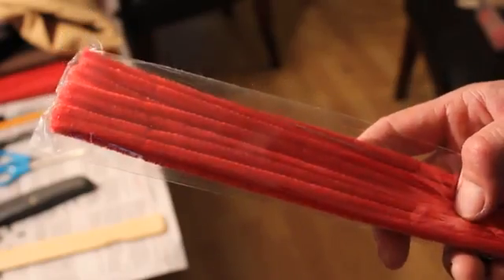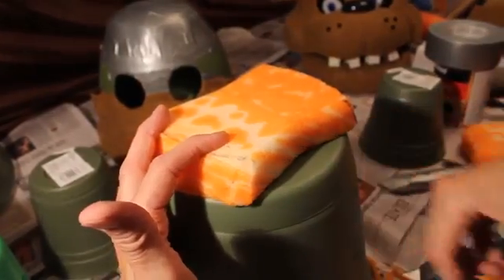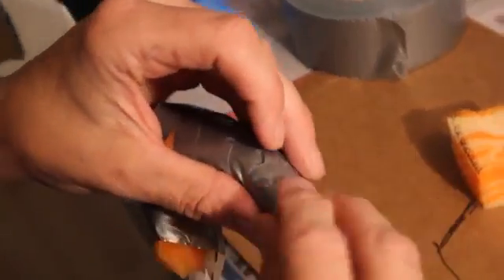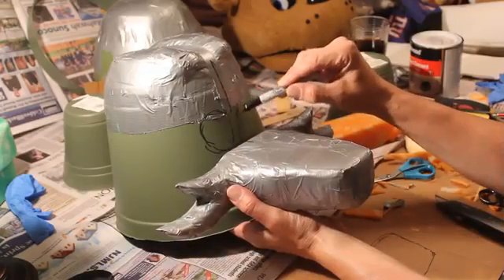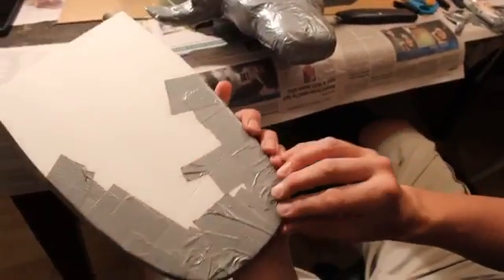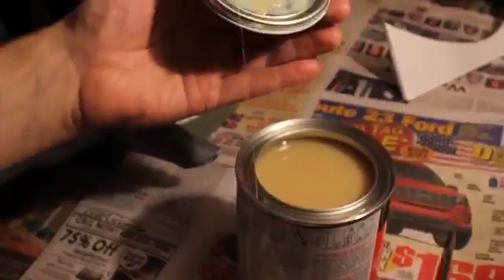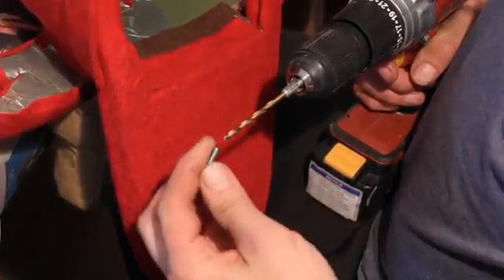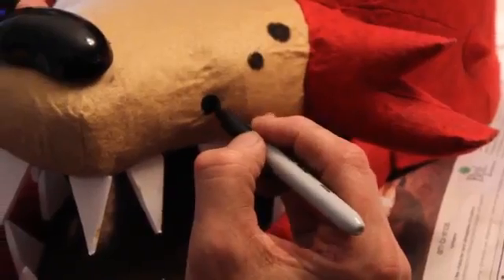كيف تساوي قناع Foxy